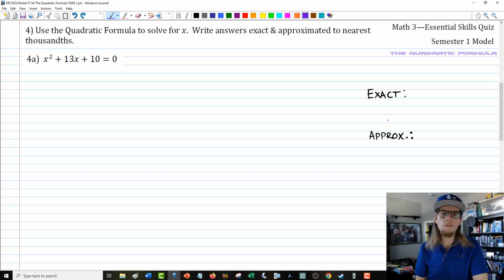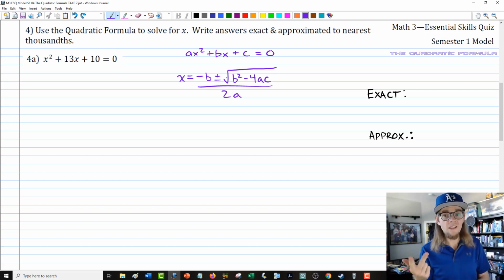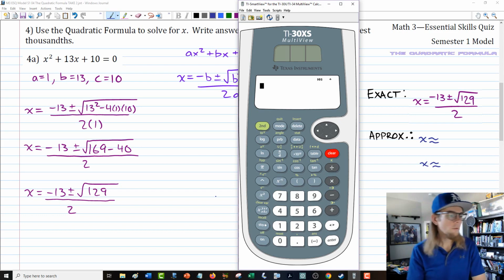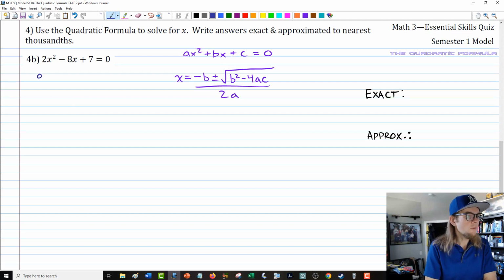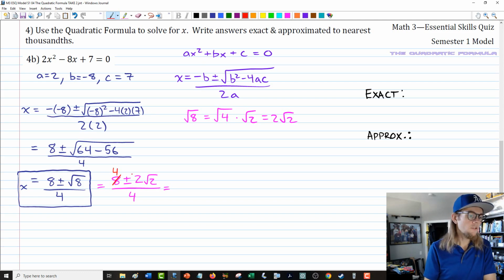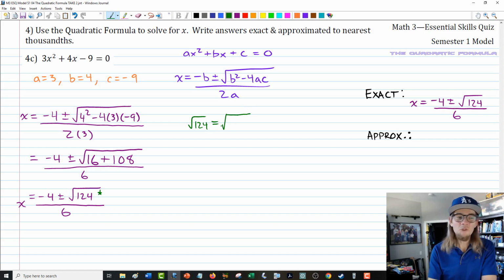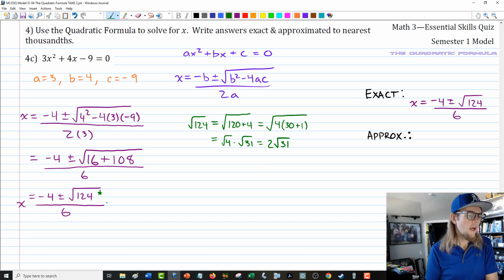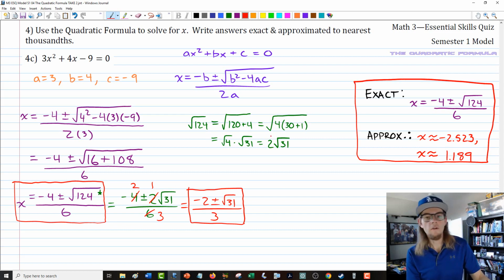M3 ESQ Model S1 04 The Quadratic Formula Video Solutions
This is the 4th video in my series overviewing the Math 3 Semester One Essential Skills Quiz Model. In this video, I work through question #4 which focuses on using the Quadratic Formula to solve non-factorable quadratic equations. We do three full examples, writing our solutions in both exact and approximate forms, the latter with the assistance of a scientific calculator emulator.

This video was made using Camtasia, a Logitech Streamcam, Windows Journal, and a VisTablet device.